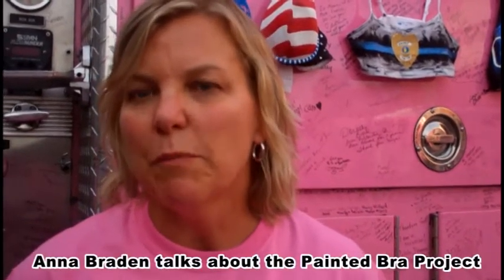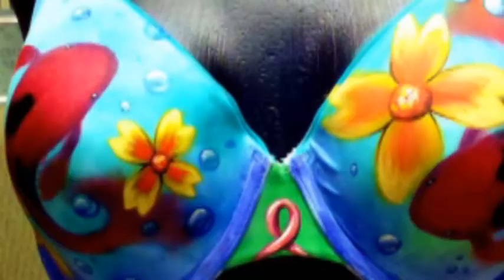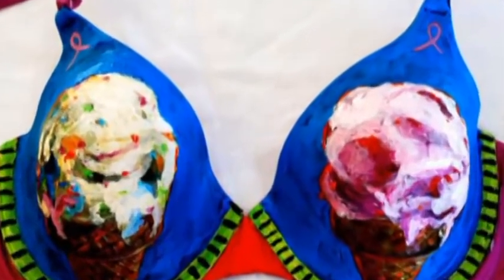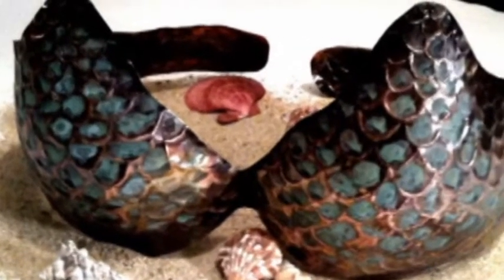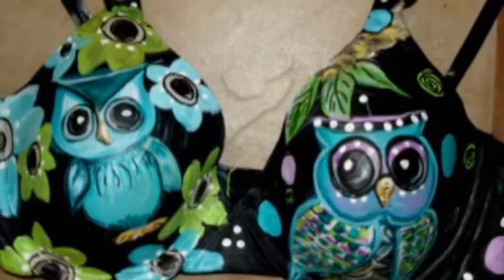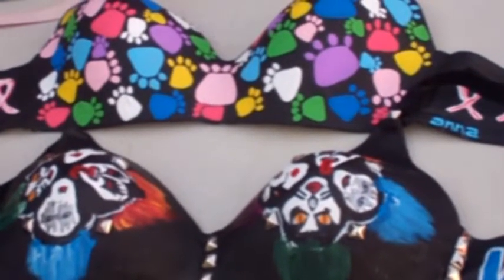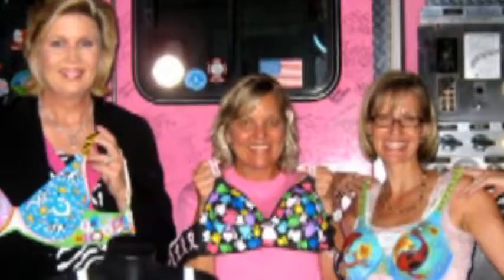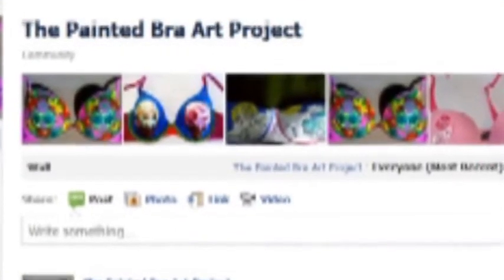Artists create "brasterpieces" to raise money for Breast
The Painted Bra Art Project is to raise awareness and funds for breast cancer; breast cancer awareness month is October. The purpose of this FB page is encourage artists to paint a bra and donate for the online auction. We will use this FB page to display the painted bras to raise awareness and